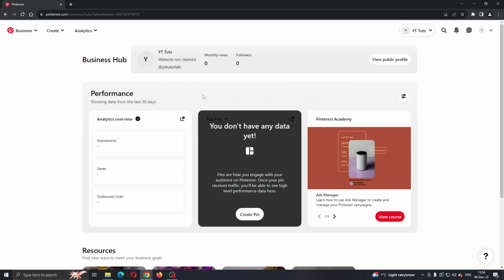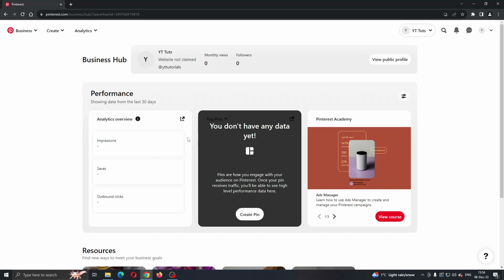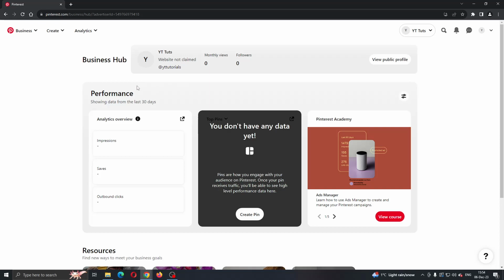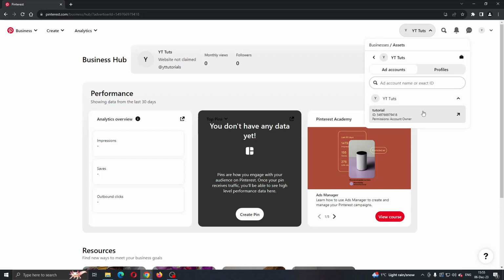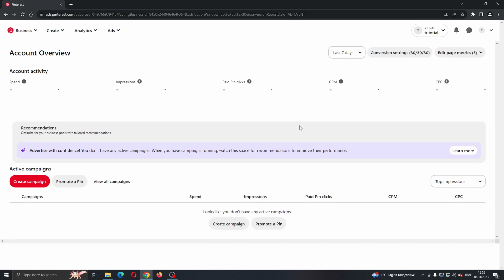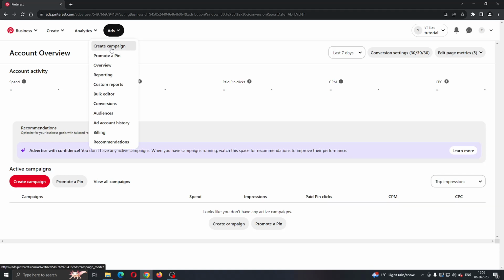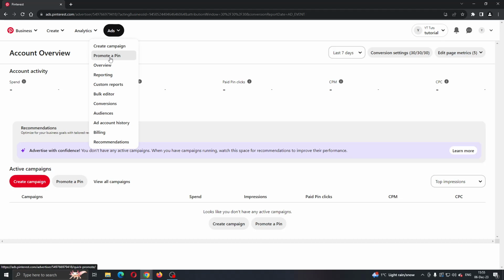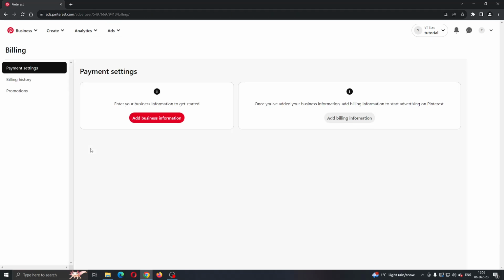How To Pay Pinterest Ads Tutorial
Today we talk about pay pinterest ads,pinterest marketing,pinterest ads,pinterest ads tutorial,pinterest advertising